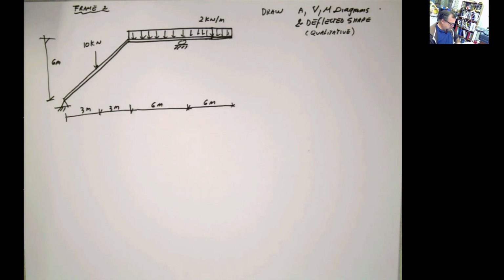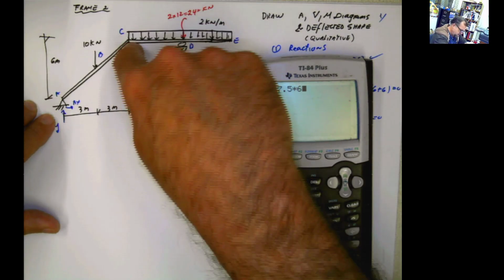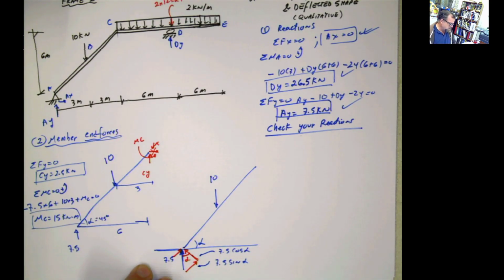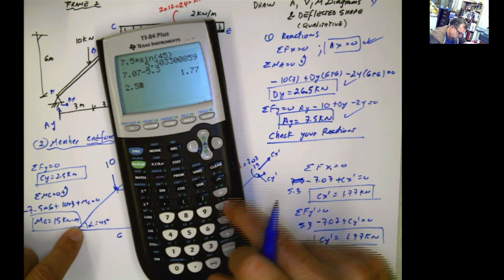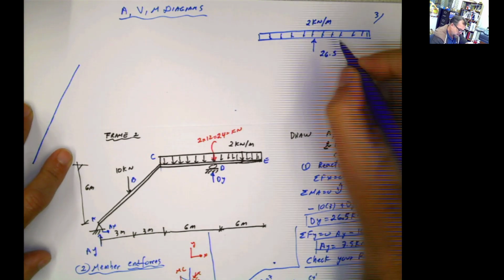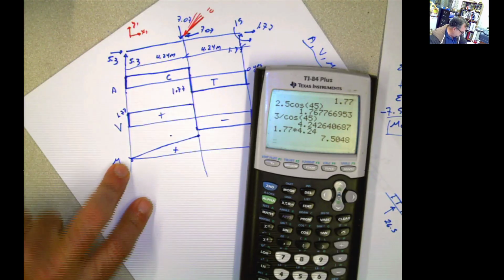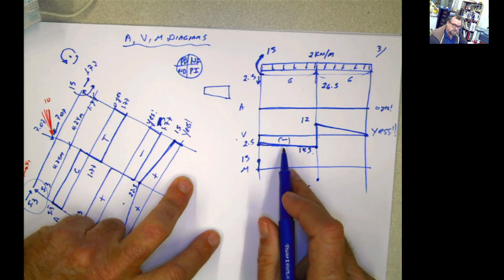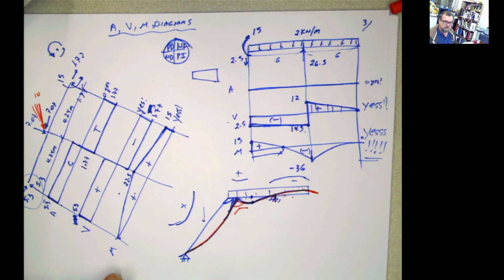2 2 Frame 2 Axial, Shear and Moment Diagrams & Deflected shape INCLINED members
Axial, Shear and Moment Diagrams & Deflected shape2 INCLINED members
Very interesting and detailed to show the Member end forces as well as the diagrams.